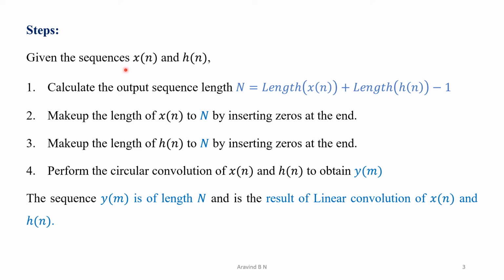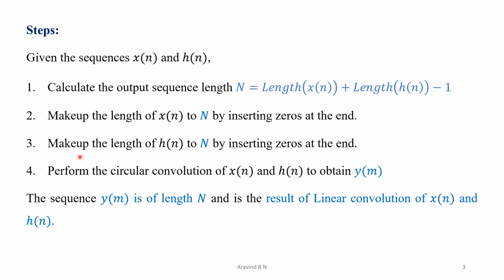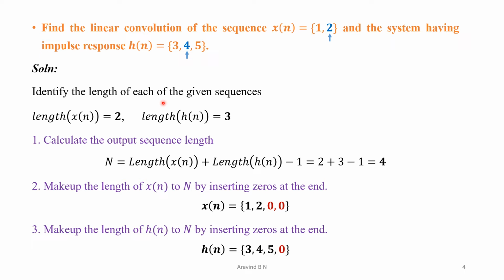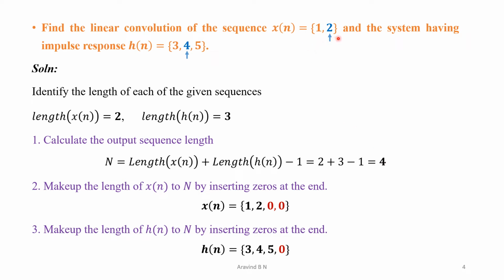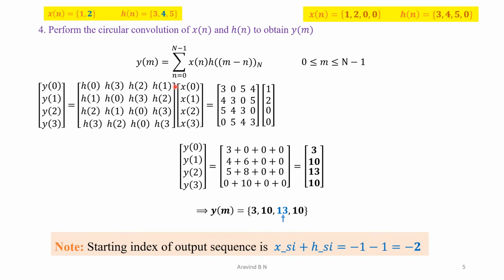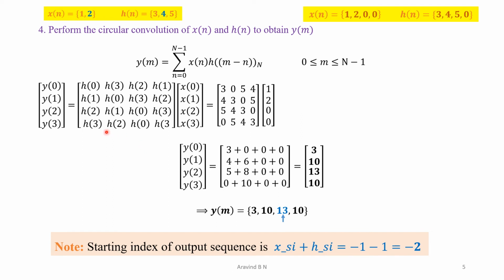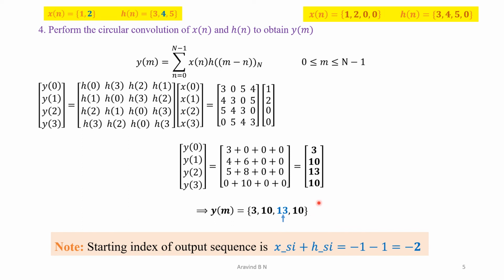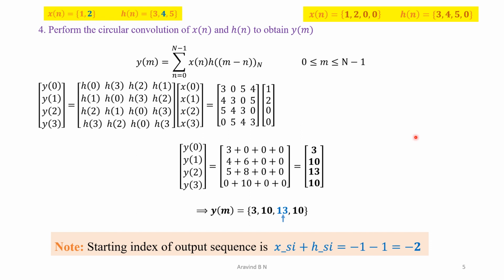DSP Module 1_23 Linear Convolution using Circular Convolution